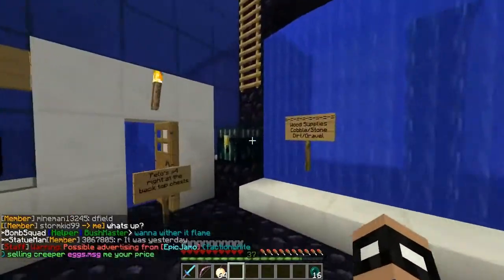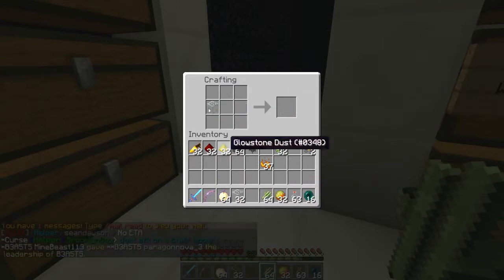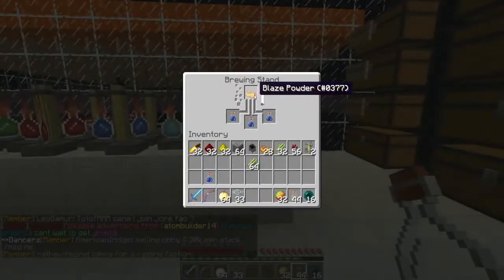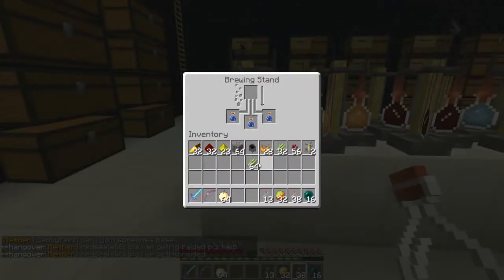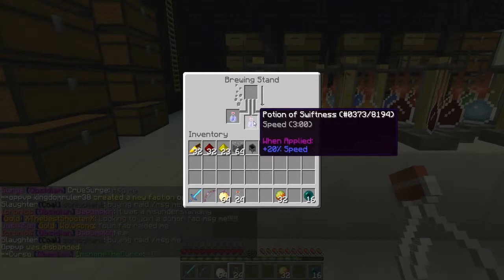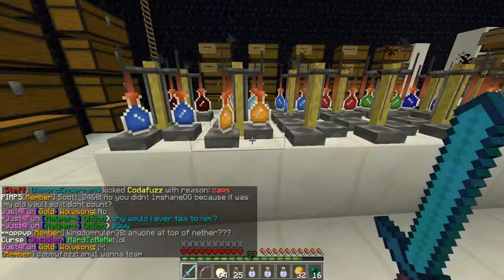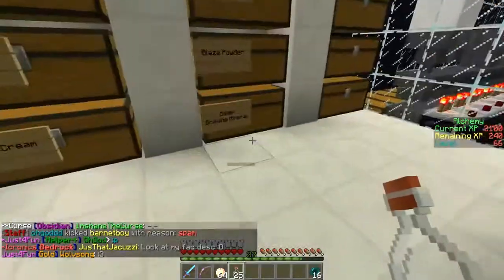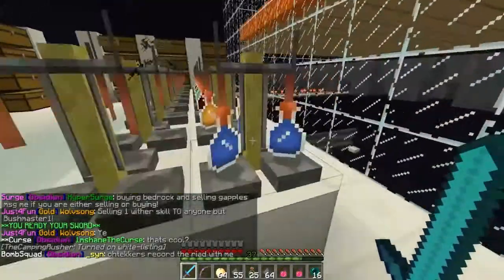Minecraft Factions Let's Play! Episode 127 POTION BREWING!